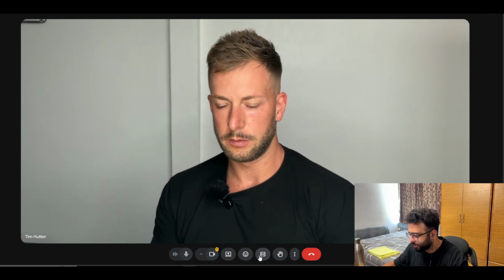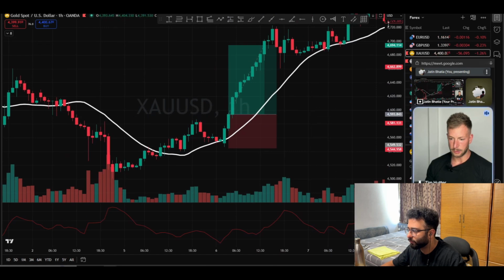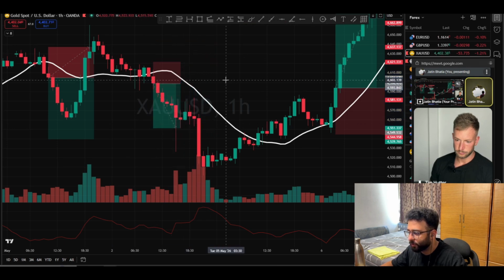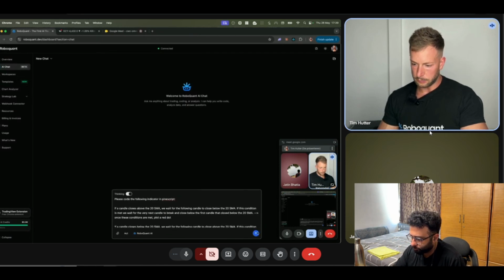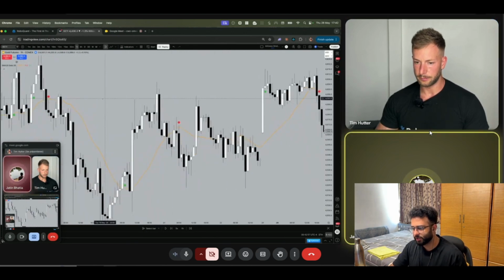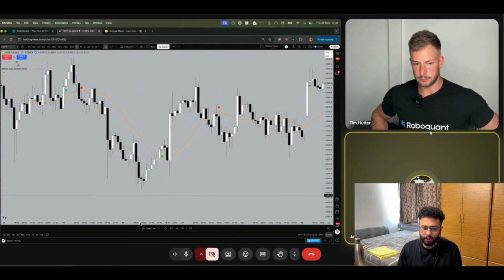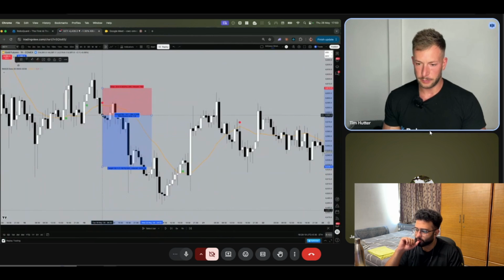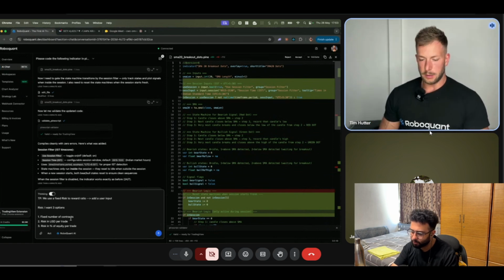RoboQuant’s Co Founder Fixed My Trading Strategy Rules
Most traders think they have a strategy, but when you actually try to define the exact rules, entry, exit, stop-loss, and conditions, things start getting confusing.

In this video, I invited Tim Hutter, Co-Founder of RoboQuant, to help me break down one of my trading strategy ideas and turn it into something more structured, rule-based, and testable.

This is Part 1 of the strategy-building process.

Before testing any strategy, the first step is not jumping into results. The first step is fixing the logic.

We discuss what was unclear in my strategy, what rules needed to be defined properly, how manual trading ideas can become too subjective, and how RoboQuant can help traders bring structure to their trading logic using AI, Pine Script, and backtesting workflows.

If you are a manual trader who says things like “I trade breakouts,” “I trade support and resistance,” or “I wait for confirmation,” this video will help you understand why that is not enough.

A strategy needs clear rules before it can be tested properly.

In this video, we cover:

How to turn a manual trading idea into clear rules
Why most trading strategies are too vague to backtest
How Tim Hutter looks at strategy logic from a RoboQuant/backtesting perspective
Why entry, exit, stop-loss, and conditions must be clearly defined
How AI tools can help traders structure their ideas better
Why backtesting starts before the actual backtest
How RoboQuant can help traders move from idea to system

The real question is: once the rules are fixed, will the strategy actually survive the test?

That is where things get interesting.

BHATIA10